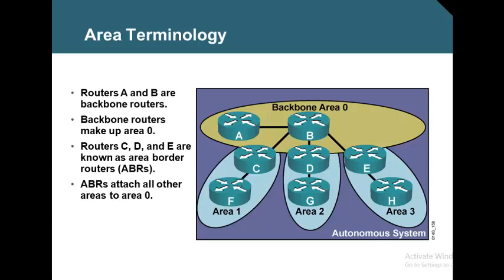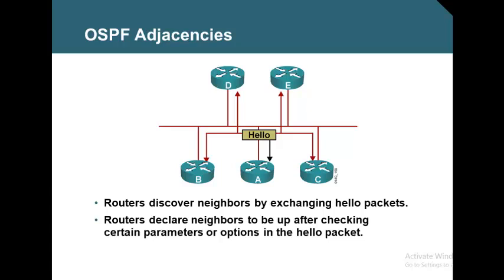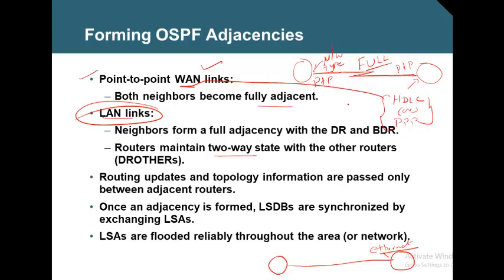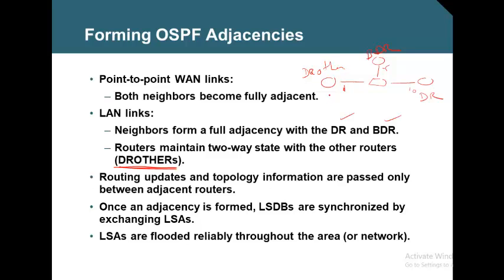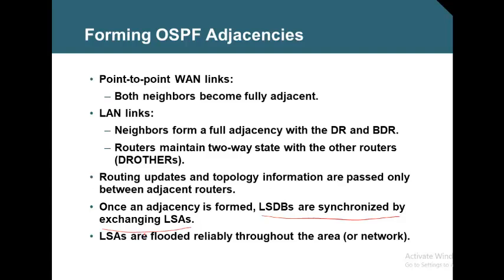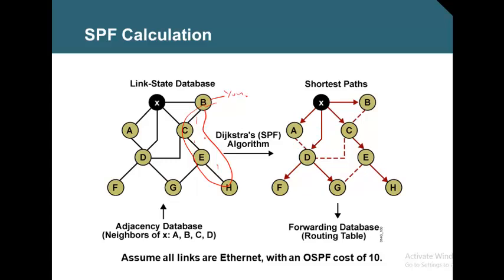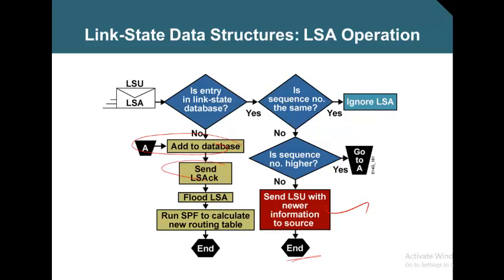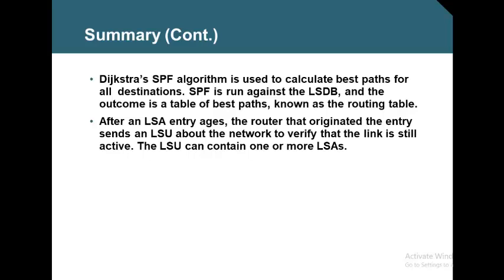New CCNP Day 15 OSPF